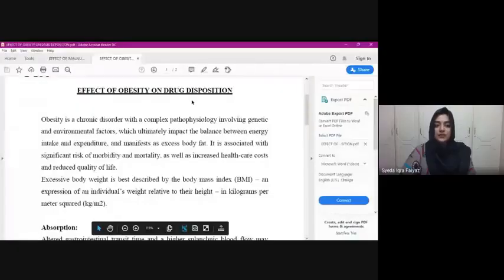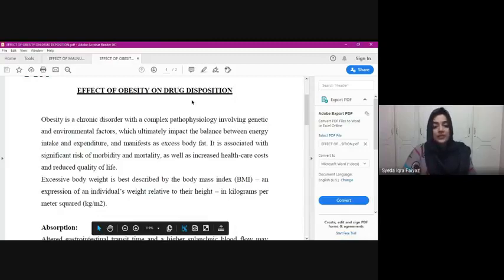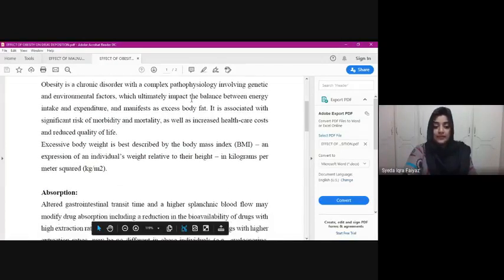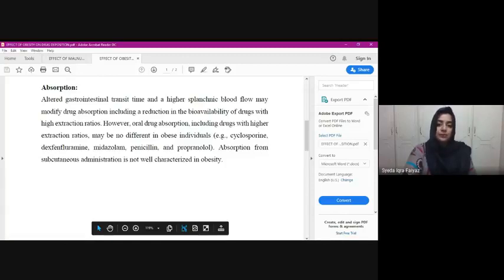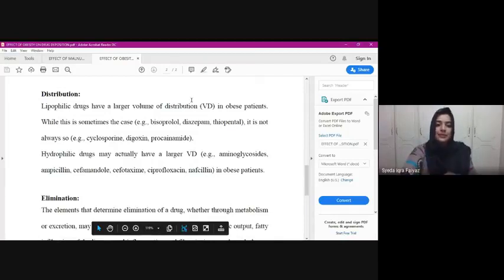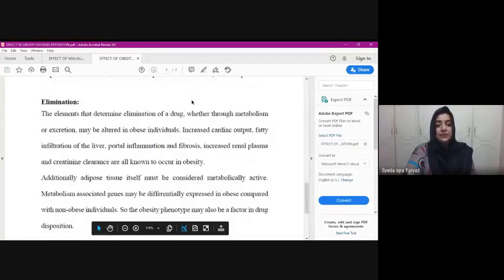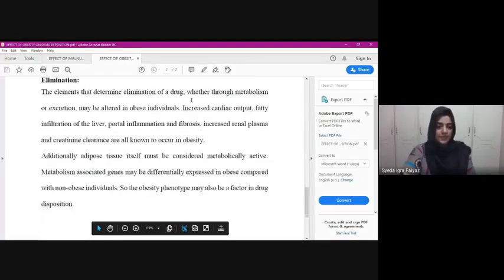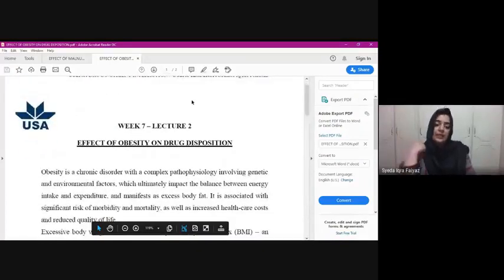Week 7 L2 Effect of obesity Drug Nutrient Interaction | University of South Asia | Syeda Iqra Faiyaz